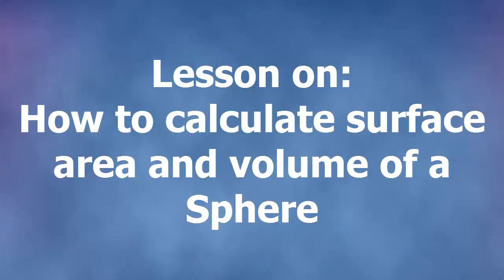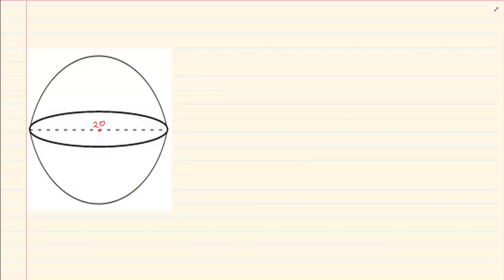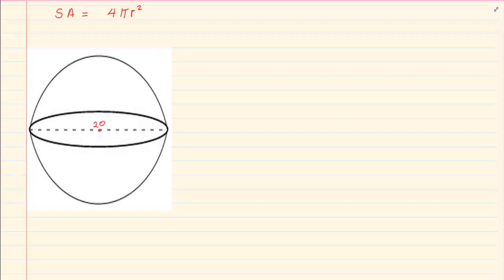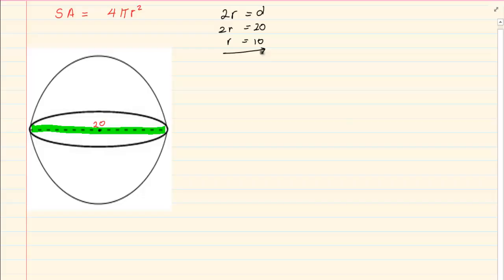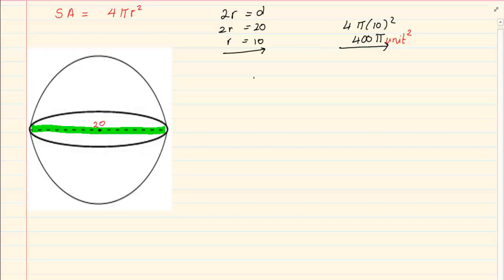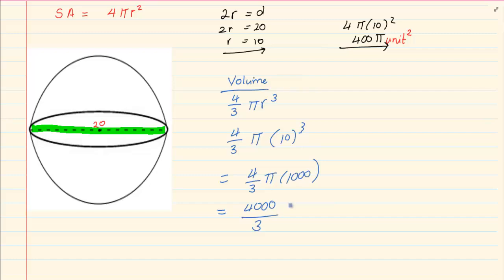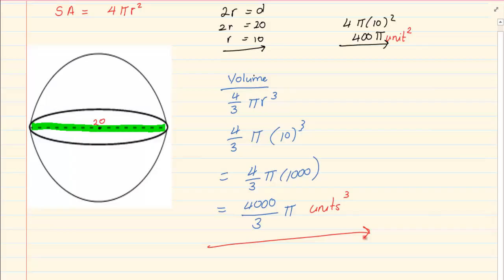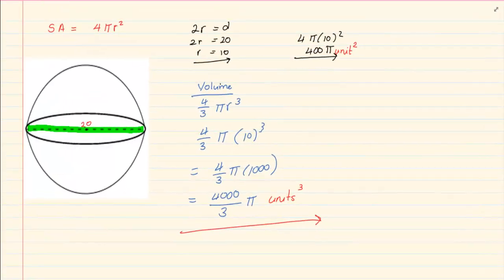Grade 10: Measurement: How to calculate surface area and volume of a Sphere